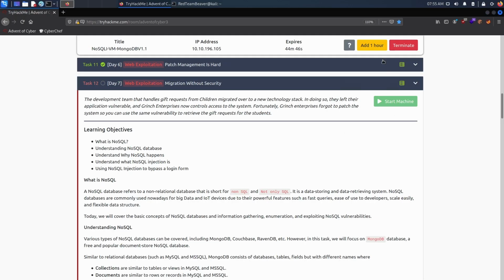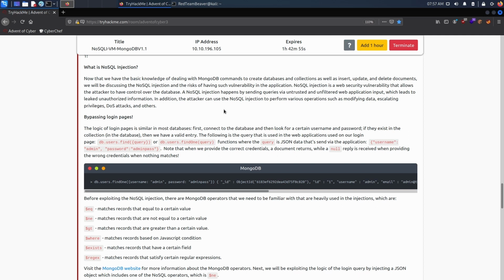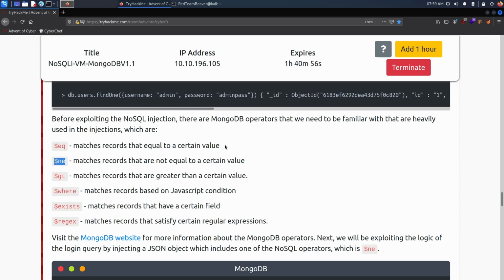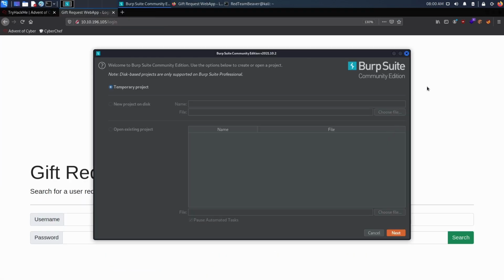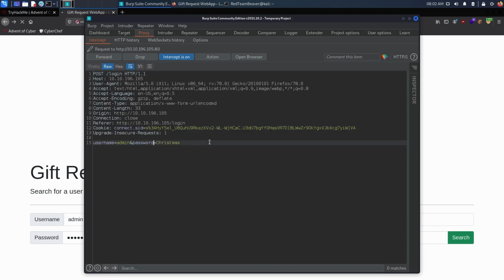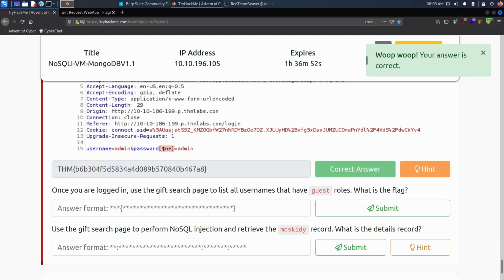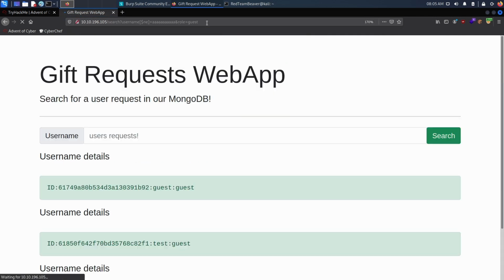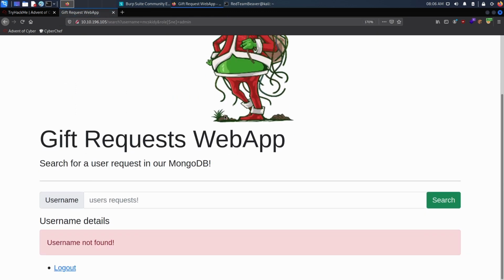HACKING A DATABASE (NoSQL Injection) | TryHackMe's AoC 3 (Day 7)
Hello everyone! On the seventh day of Christmas, we attack a NoSQL database!

🕒 Timestamps 🕒
0:00 - Intro
0:18 - NoSQL Injection (Theory)
4:12 - NoSQL Injection (Practical)
11:29 - Outro